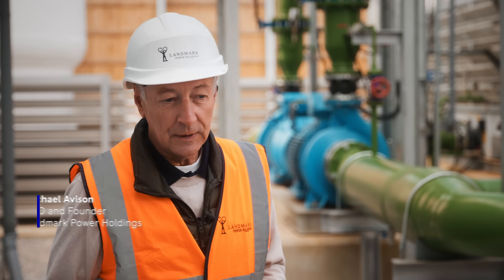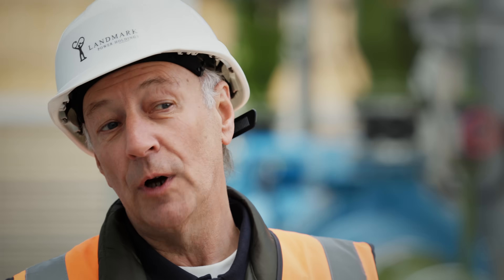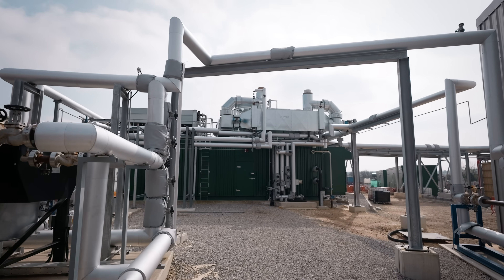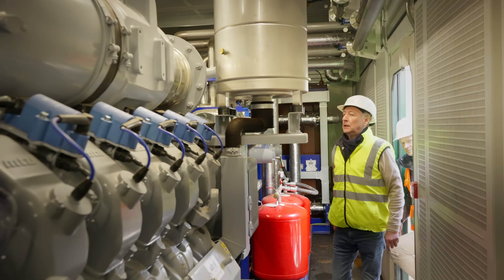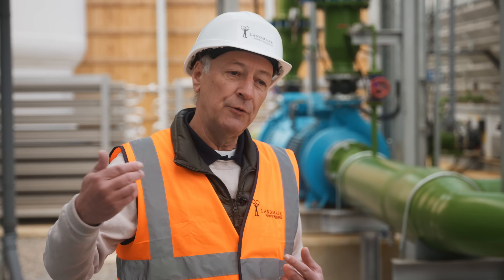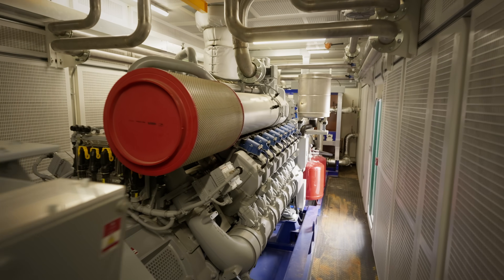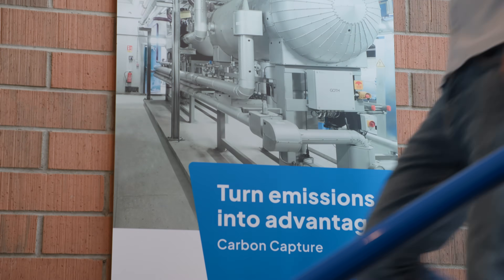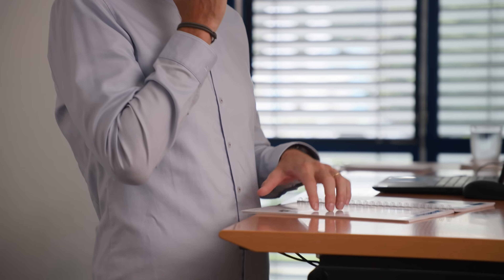Turning CO₂ Into Gold: The Future of Clean Energy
Carbon dioxide isn’t just a waste product—it’s being transformed into a valuable resource for energy and sustainability. In this video, we explore groundbreaking innovations that are reshaping the future of power generation.

Key Highlights:
- Rolls-Royce, Landmark, and ASCO have commissioned a 10‑megawatt gas engine power plant in the UK.
- The plant features a CO₂ recovery system that extracts emissions from mtu gas engines, captures them, processes, and liquefies the CO₂.
- It generates electricity for around 10,000 households, helping stabilize the grid.

The heat produced by mtu combined heat and power plants is used both for CO₂ recovery and to supply warmth to surrounding homes. This project shows how CO₂ can be repurposed to support clean energy, improve efficiency, and contribute to a more sustainable future.